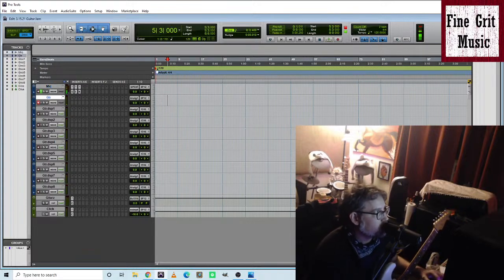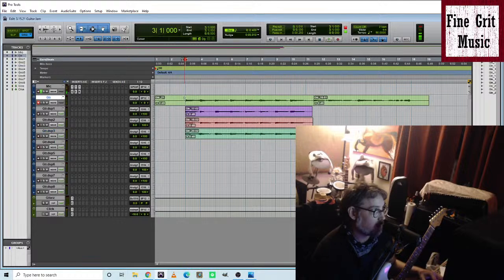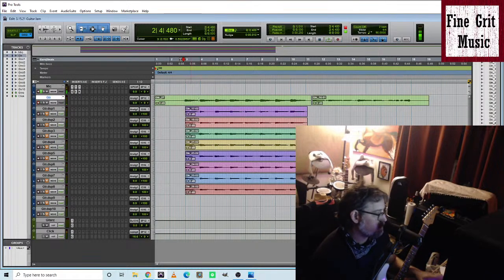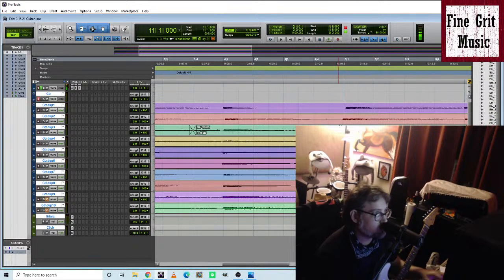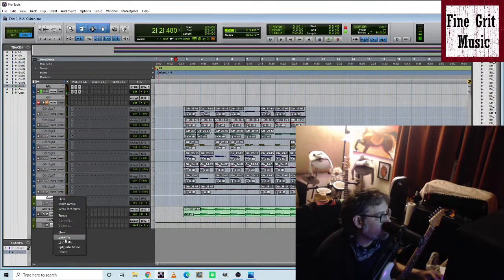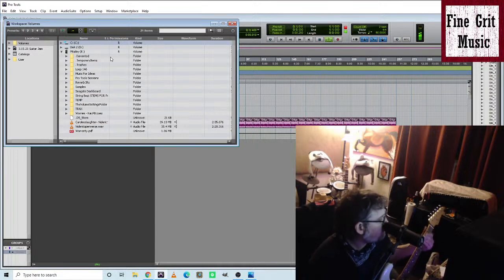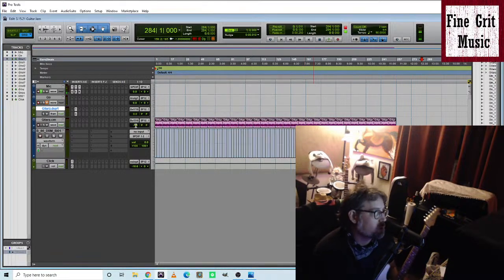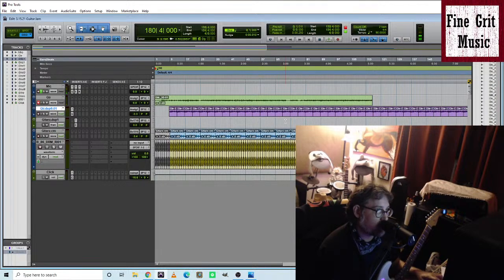Monday, March 15, 2021, Guitar Jam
Paul takes to the axe in a thrice in a lifetime livestream extravaganza!